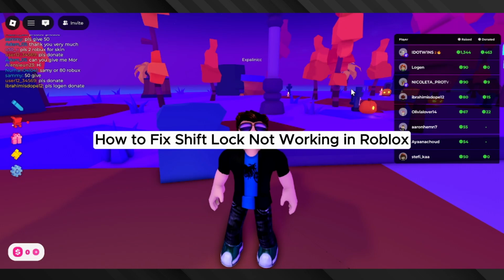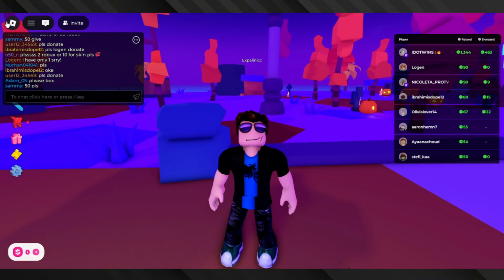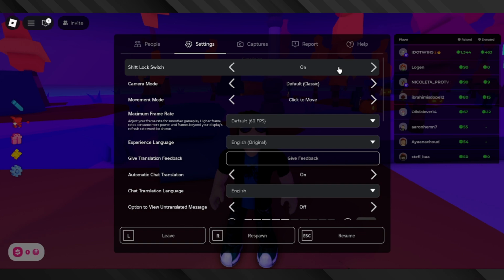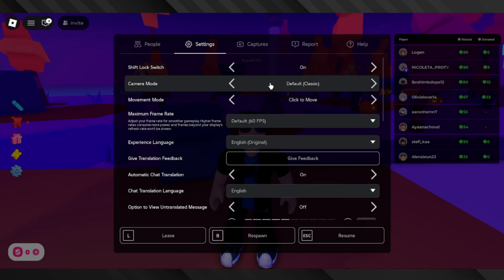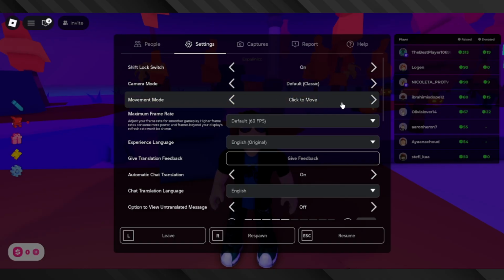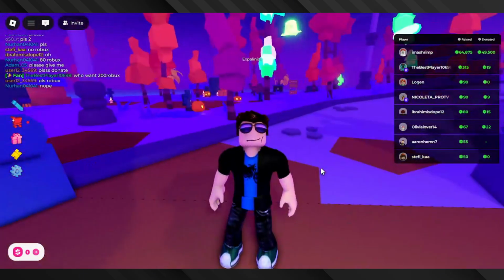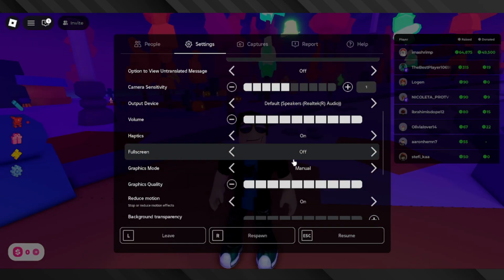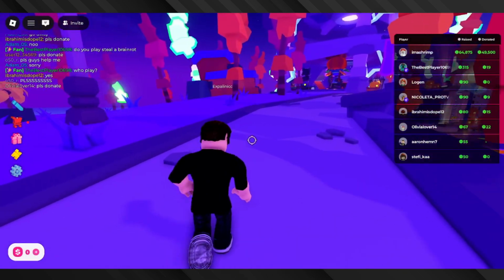How to Fix Shift Lock Not Working in Roblox - Fix Shift Lock Glitch Fix in Roblox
In this detailed step-by-step tutorial, I’ll show you exactly how to fix Shift Lock not working in Roblox using your PC or laptop.

By following this quick and easy guide, you’ll learn how to enable and repair the Shift Lock feature in Roblox — even if it stopped working after a new update. I’ll walk you through checking your settings, movement mode, and fullscreen options to make sure everything is set correctly.

Whether your Shift Lock toggle isn’t responding, or it just won’t turn on, this method works for all Roblox games and versions in 2025.